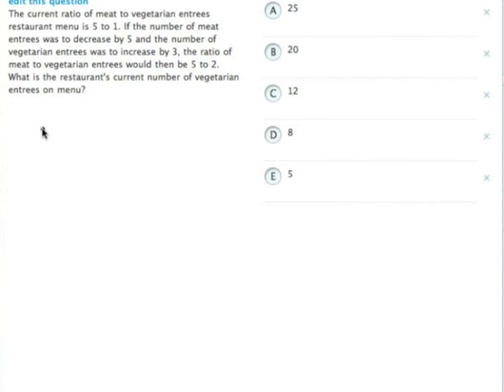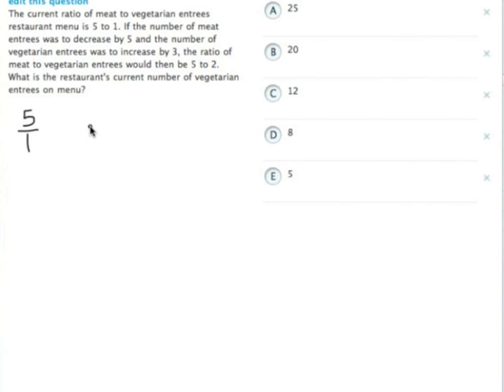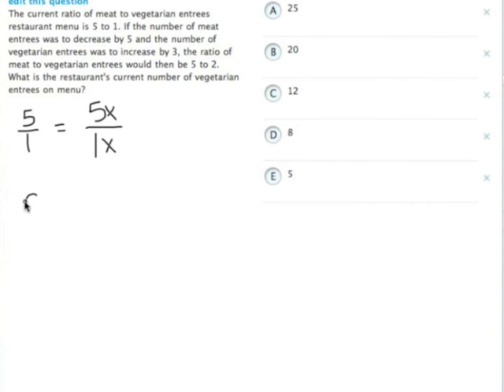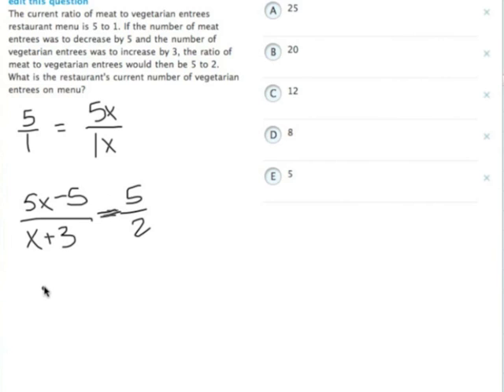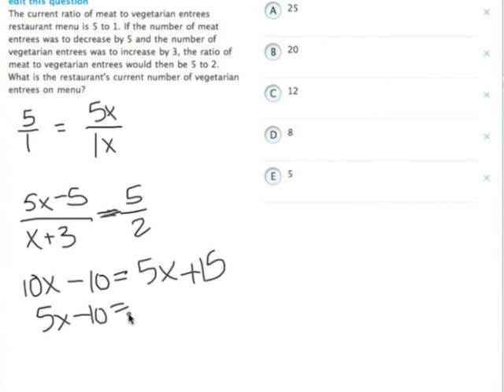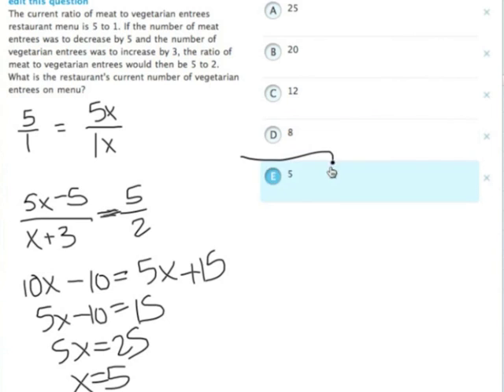Grockit GMAT Quantitative - Problem Solving: Question 4087